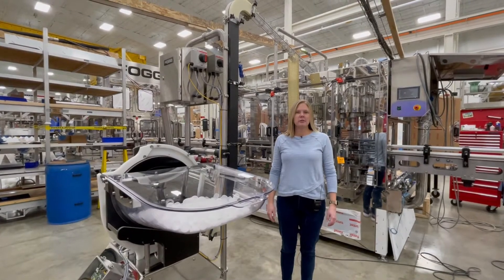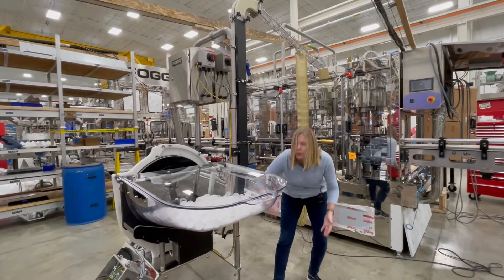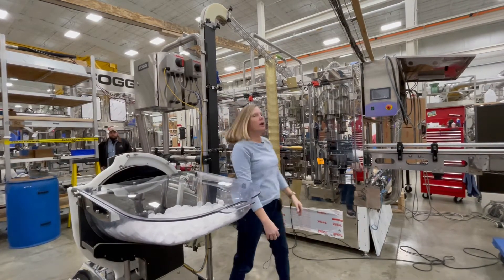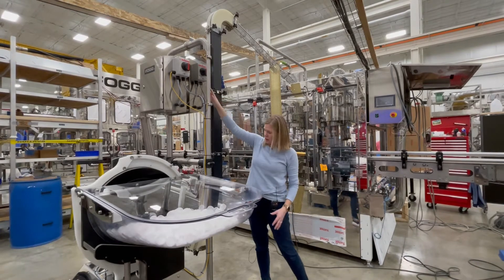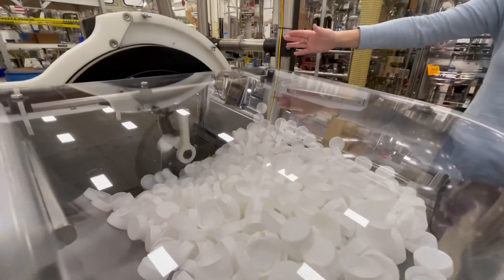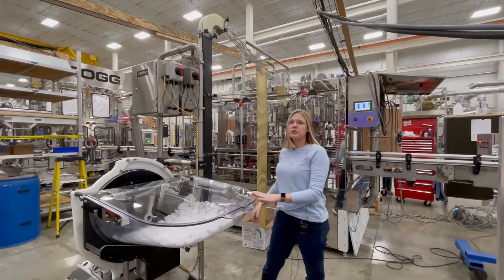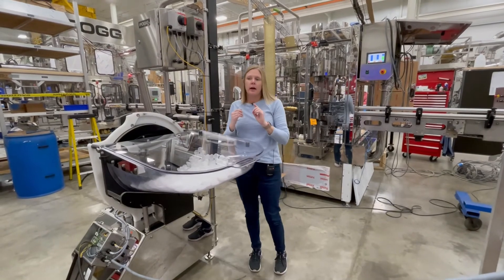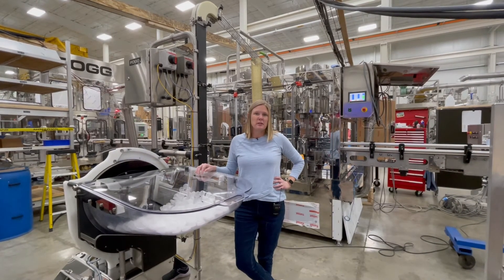Floor Mounted Z24 Cap Delivery System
Sue shows us Fogg's Floor Mounted Z24 Cap Delivery System. This system replaces the use of ladders or a bulk cap elevator to deliver your caps to the capper.